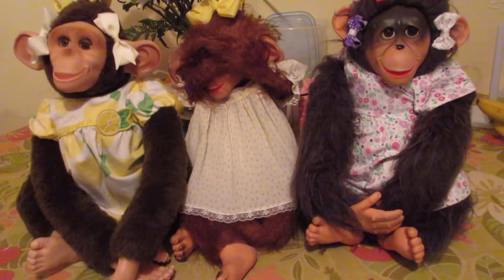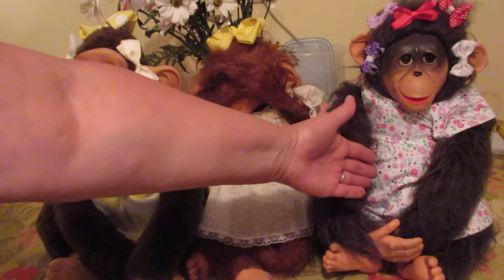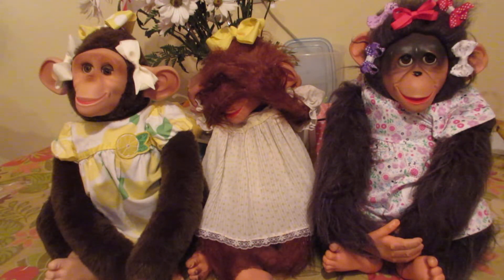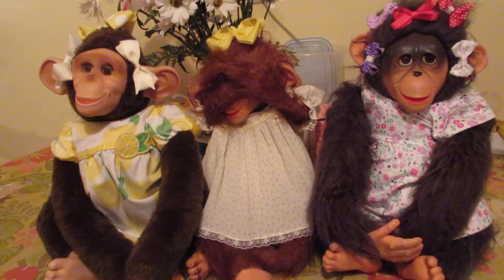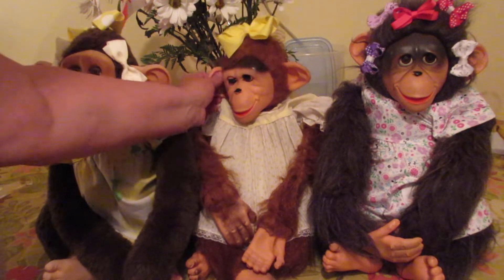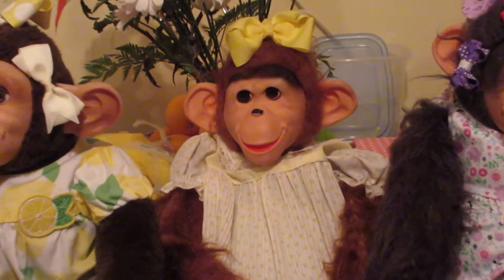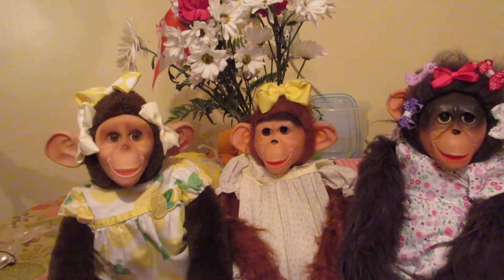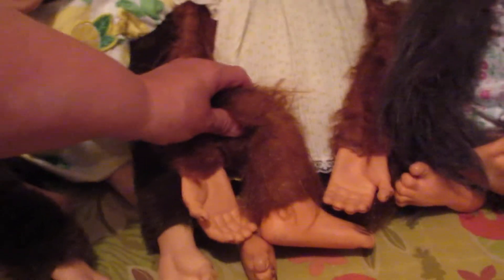Tammy's Dolls - Introducing Dotty Lou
She may be shy but she is beautiful ! Come and meet Dotty Lou !  Mary lou and Mousy Lou are getting to know her and already they are playing in the bows .  Enjoy !